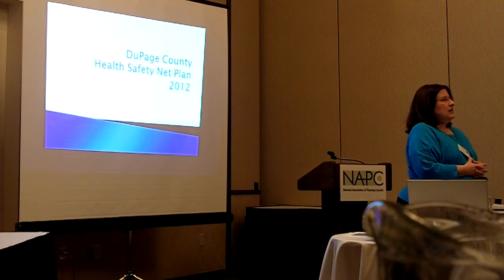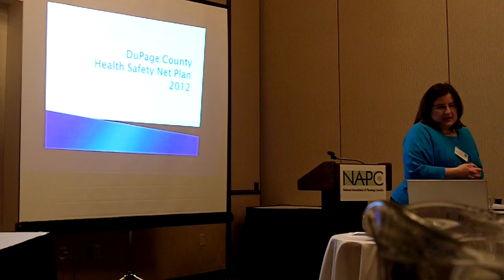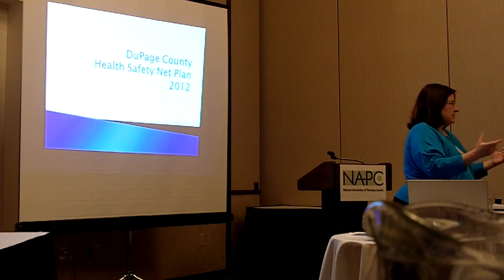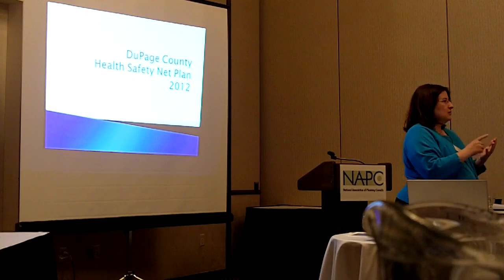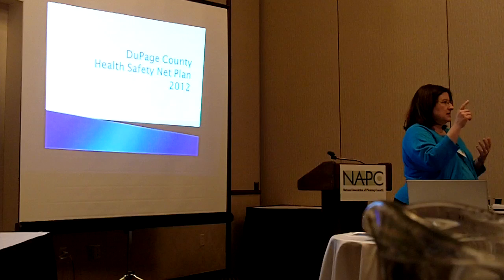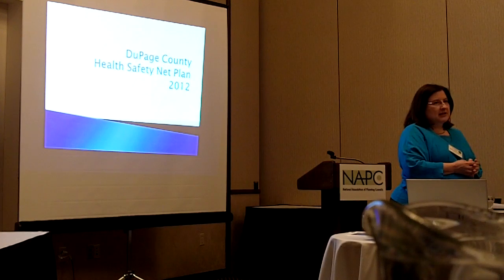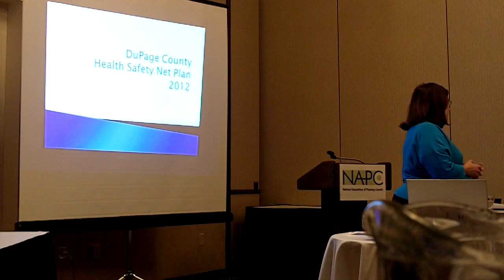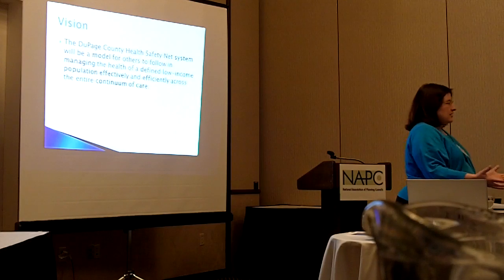Implementing Health Care Reform Panel Part 2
This is Part 2 of a six-part series from the National Association of Planning Councils -- NAPC11 -- on implementing health care reform: what local communities are doing. We heard from Allen Lomax of the Community Indicators Consortium, Candace King of the DuPage Federation on Human Services Reform, Joe Baldwin and Denise Groesbeck of the Health and Human Serices Coordinating Council in Pinellas County, and Lauren Shirey of the National Association of County and City Health Officials.